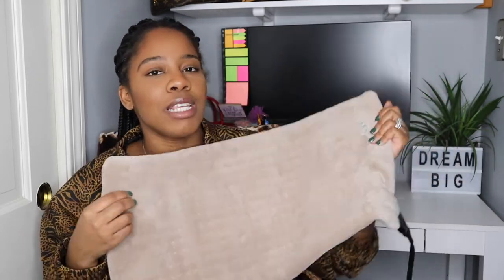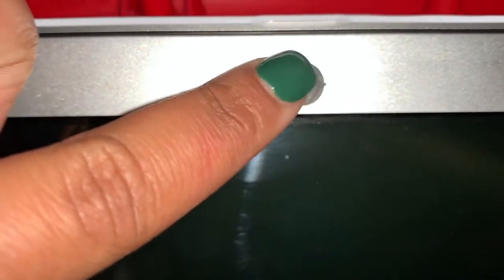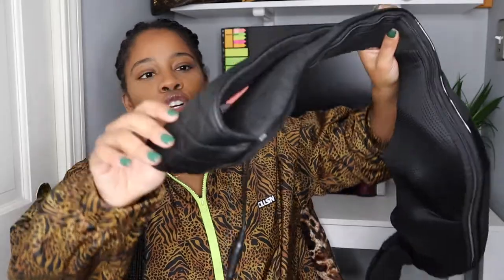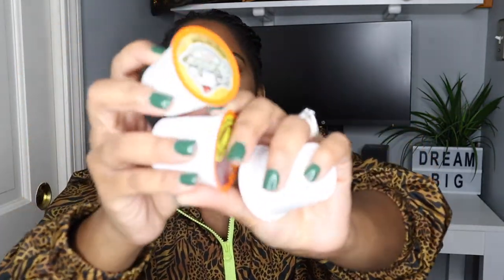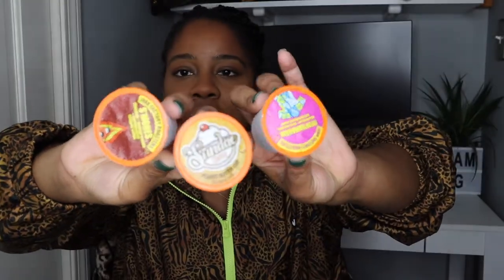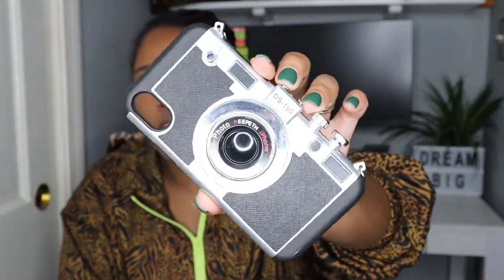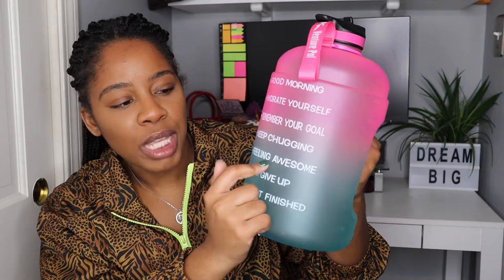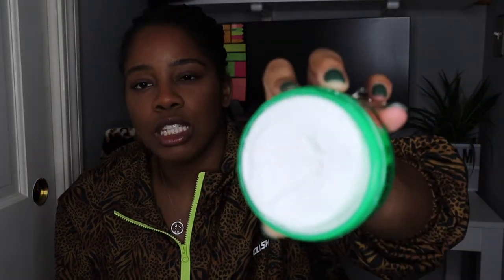SELF CARE with AMAZON: Amazon must have items for the best BODY Self Care Session| 2021 Self Care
In this video I share SELF CARE with AMAZON: Amazon must have items for the best BODY Self Care Session| 2021 Self Care. Hope you enjoyed this video.

Heating Pad
Webcam Cover
Iphone Case
Water Bottle
Hand Repair Cream

* Also remember to look into a Flex Spending Account(FSA) and of course do your research first to see if this suits you *

PRODUCTS USED